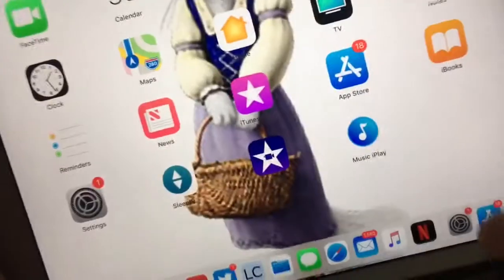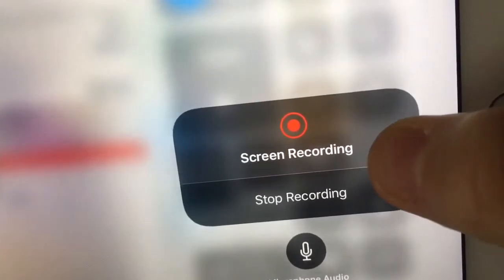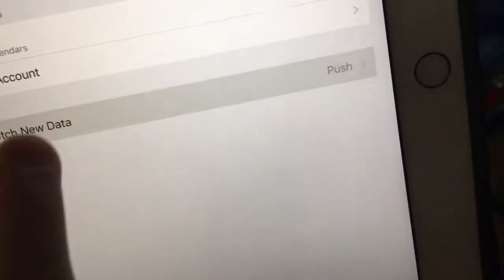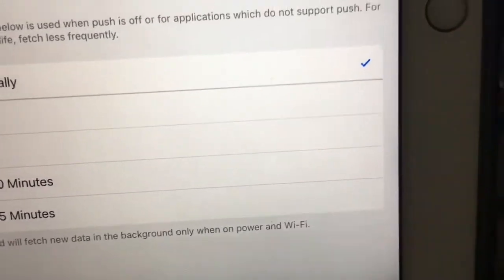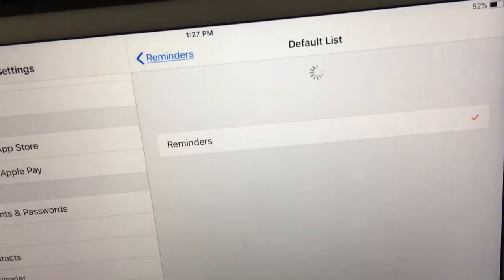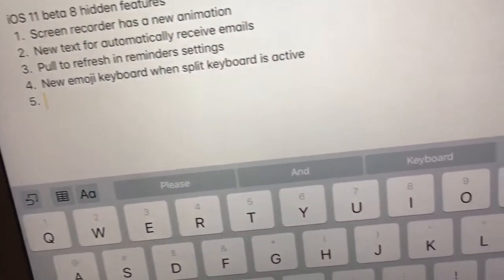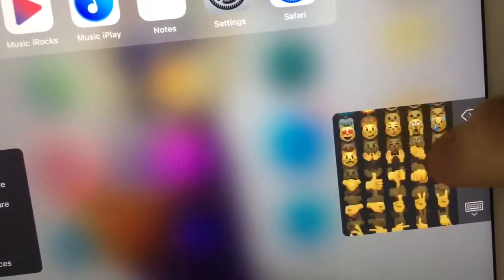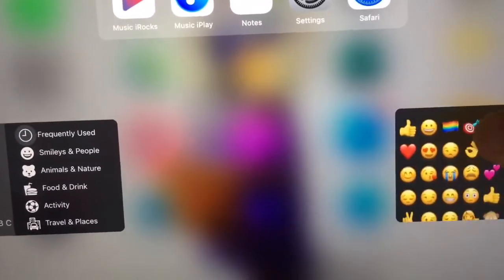4 more hidden features in iOS 11 beta 8